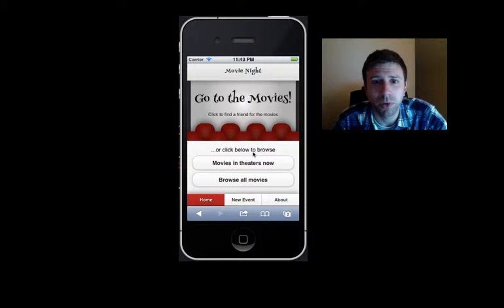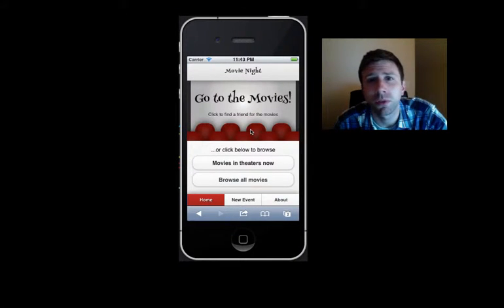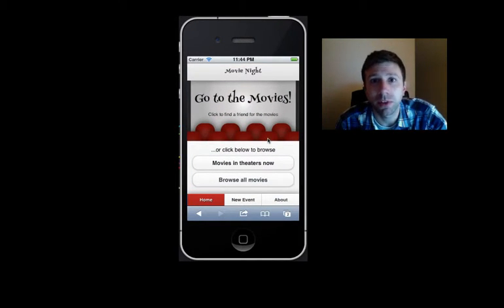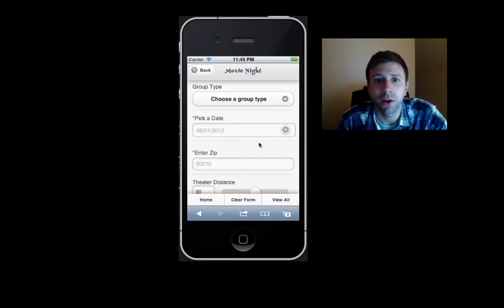MIU 1208 - Week 4 Discussion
Week 4 discussion video for Mobile Interfaces and Usability at Full Sail University.  Discussion focuses on aesthetics of this month's project apps, and how aesthetics improve usability.